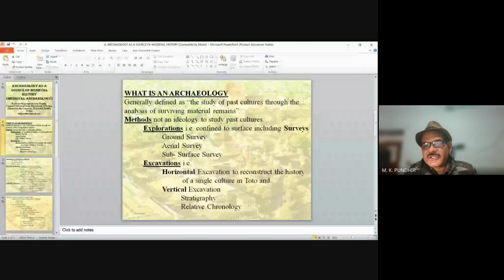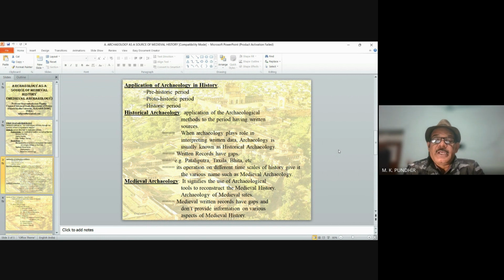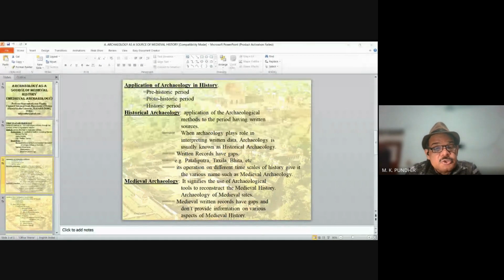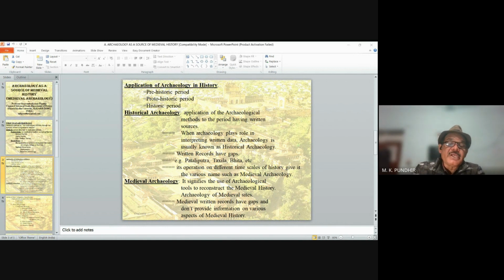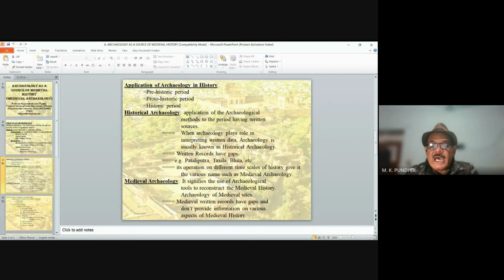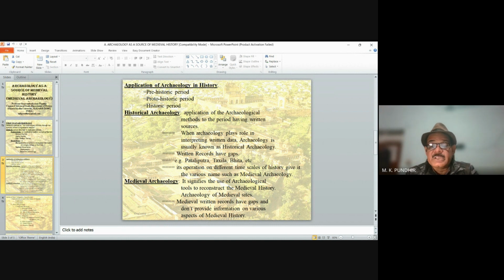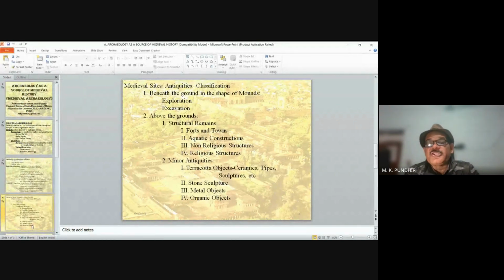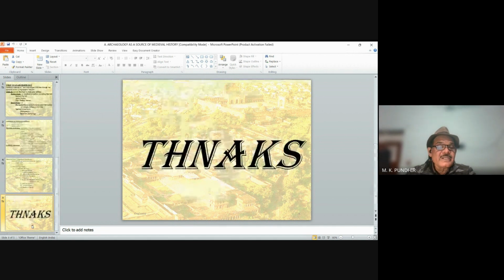Prof Manvendra Kumar Pundhir D o History, AMU, Aligarh Archaeology as a source of med 20